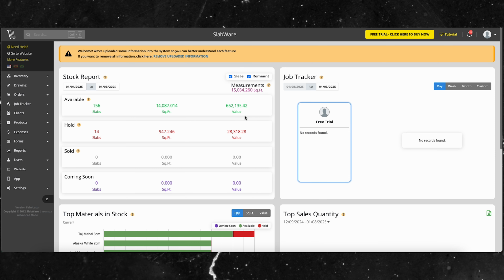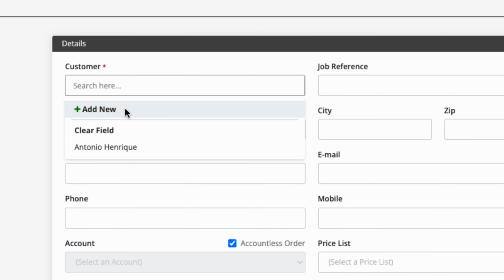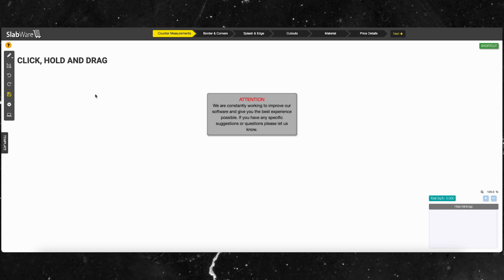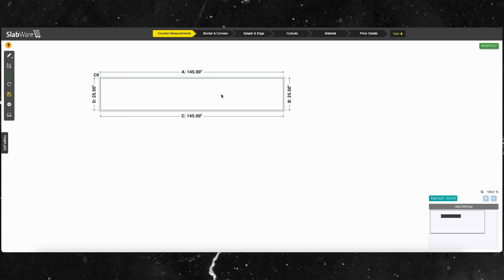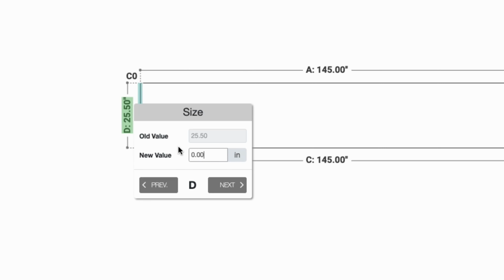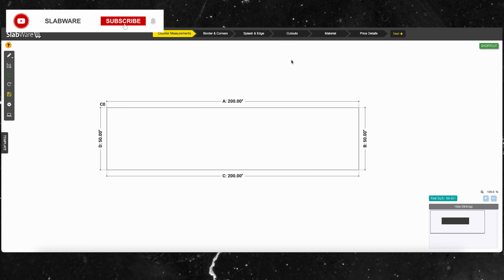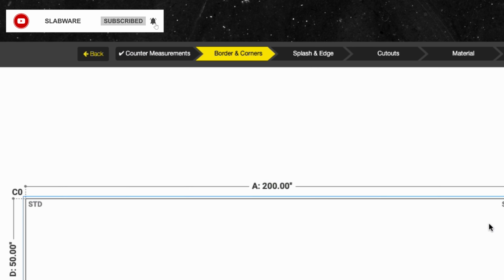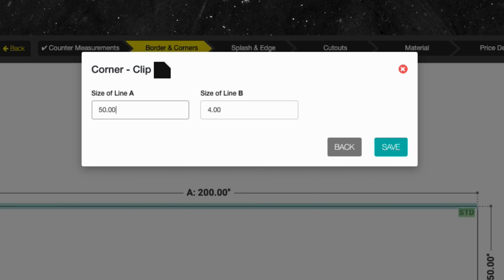How to Make a CLIP with Drawing 2.0 | Fabricator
00:00 Intro
00:13 Create a New Drawing
00:27 Draw the Countertop
00:46 Borders & Corners
00:51 Add a CLIP
01:02 Adjust the CLIP